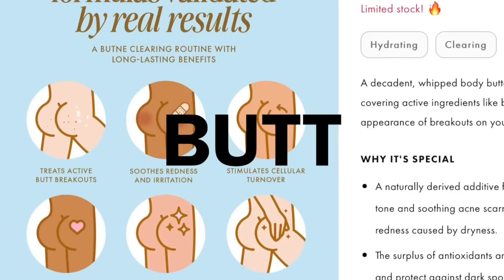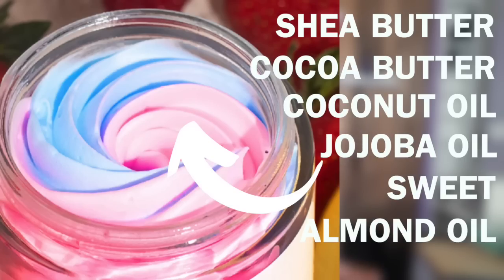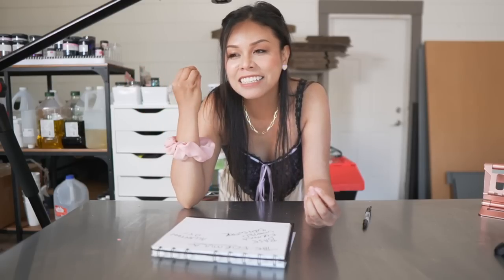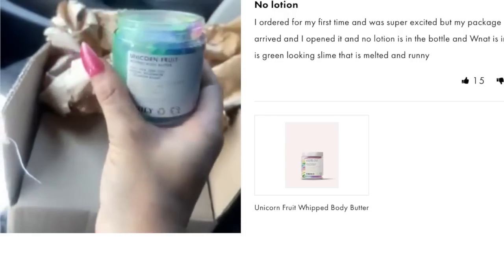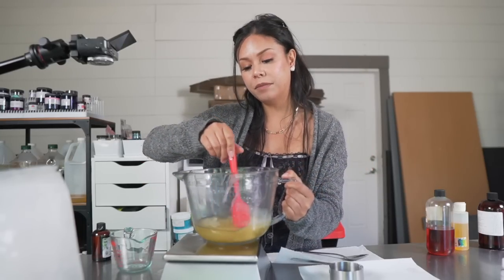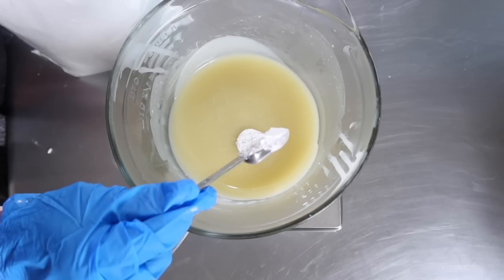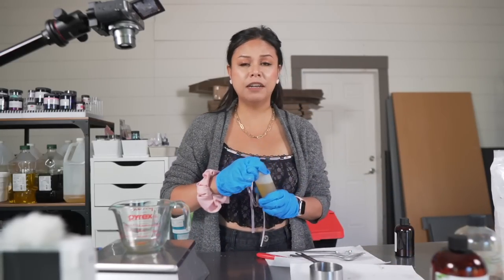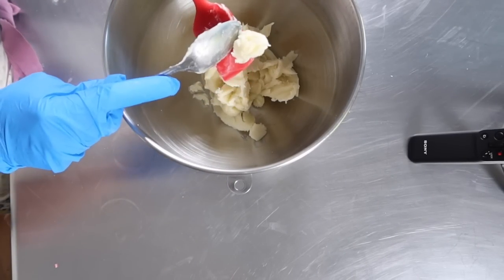BODY BUTTER FOR YOUR BUTT?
Products Mentioned:

My Apron
BTMS 50
Cetyl Alcohol
Sweet Almond Oil
Refined Cocoa Butter
Coconut Oil
Jojoba Oil
Arrowroot Powder
Allantoin Powder
Vitamin E oil
Stand Mixer

SOAP MAKING

CANDLE MAKING: